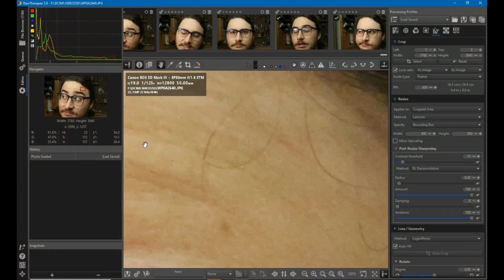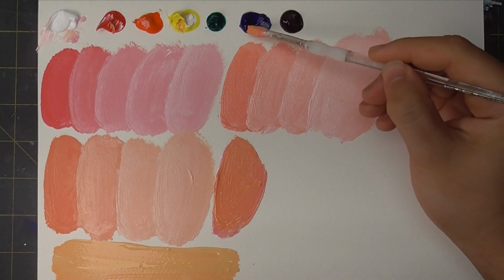How to Make Skintones (for figures!) | Planned ® Edition ©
Today we discuss skintones and how to make them from basic colors! (totally not because I botched a painting last week and needed to put out something).

While I am not against the use of convenience mixtures, I think we rely a bit too much on reaching for paints when we can just mix our own. Sometimes you don't have the right color in your library. So learning how to mix things like flesh helps free us from having to have certain tones. This information can help when painting artistic pieces that may need very specific vibes and not uniformity like an army. That's where those premade mixes are helpful.